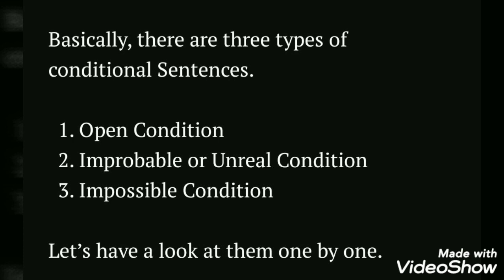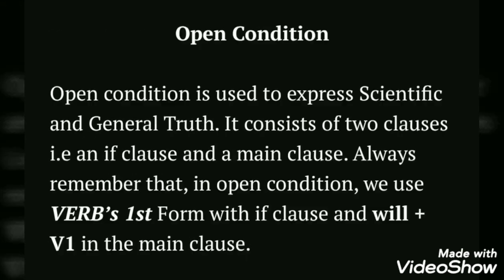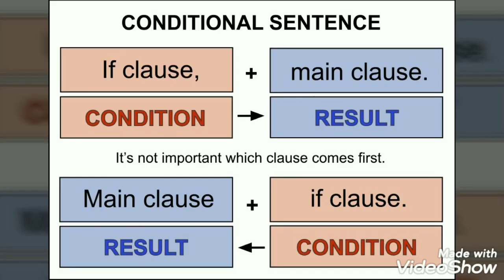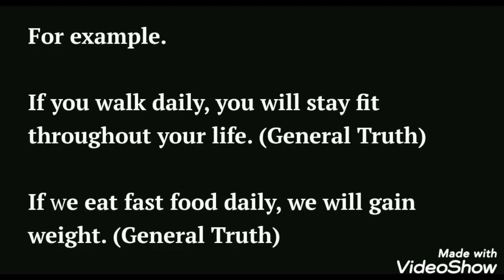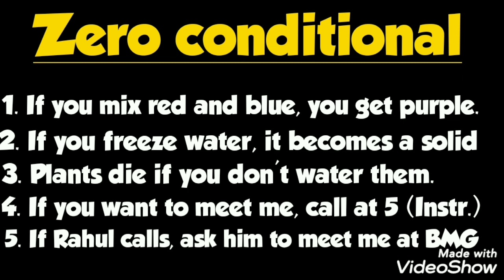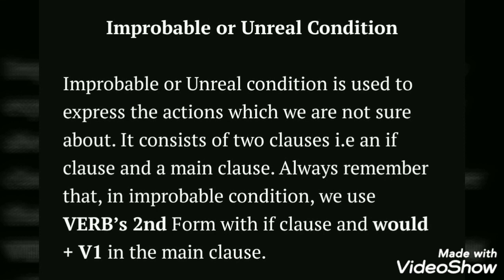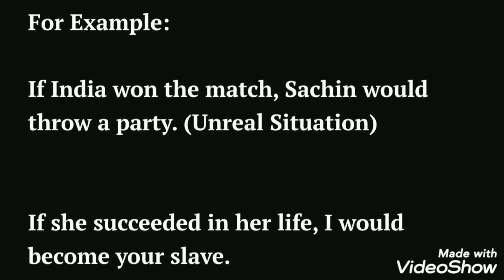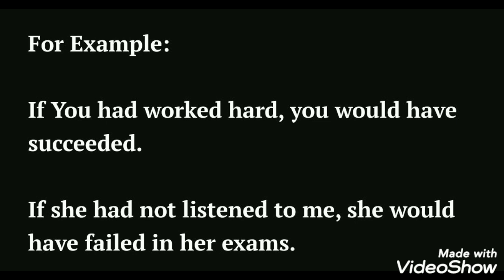Conditionals | How to Make Sentences With if | Use of Conditional in English | Brainylads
6. (Common Errors in English)